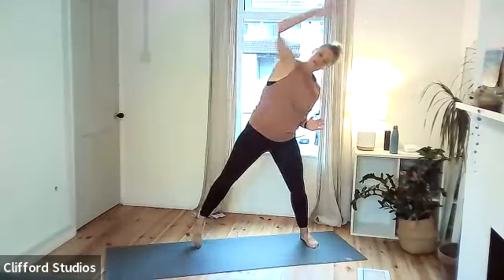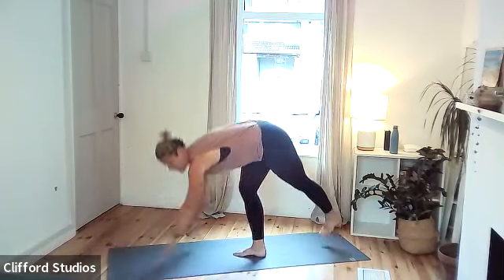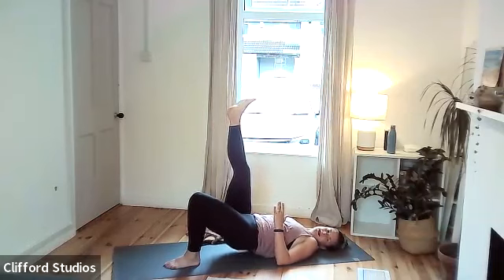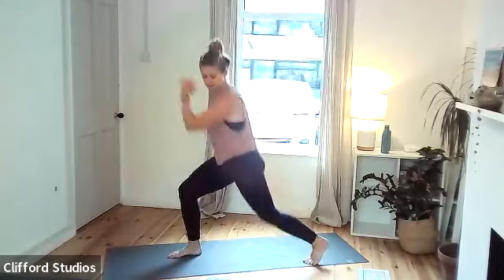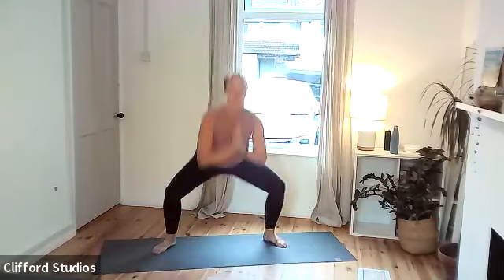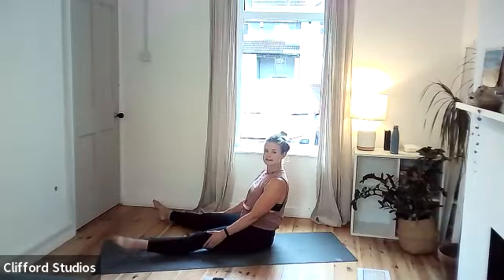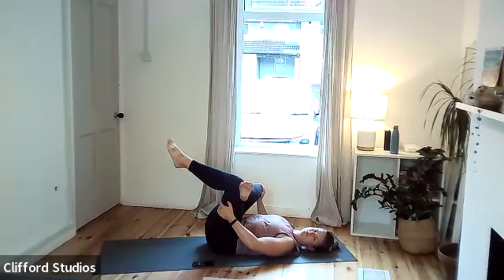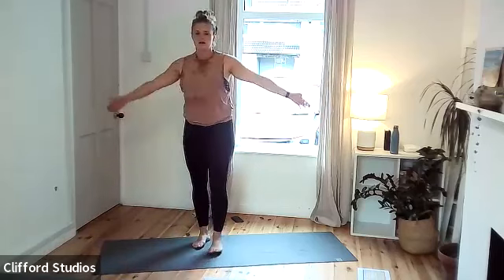Me Time Mondays - 14/08 - Sweat + Stretch